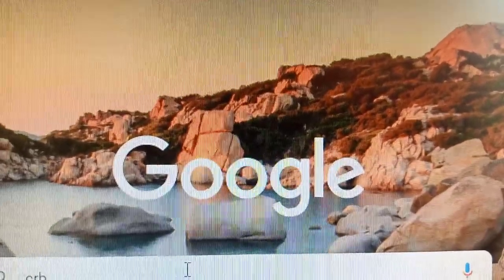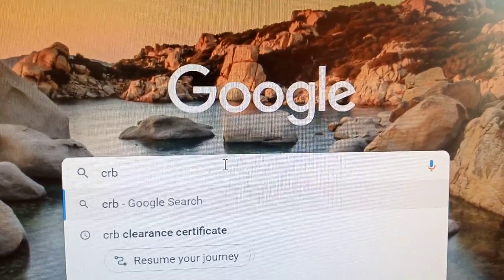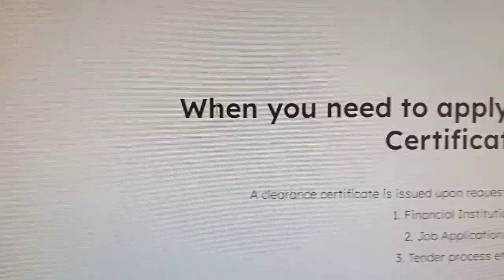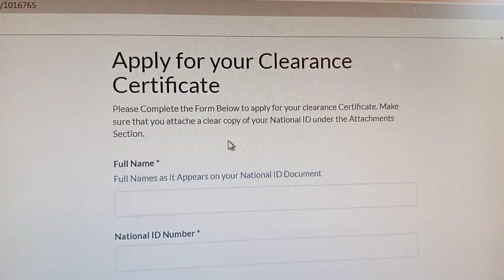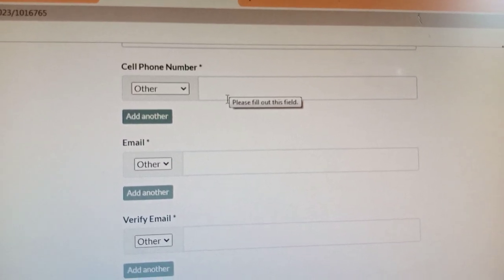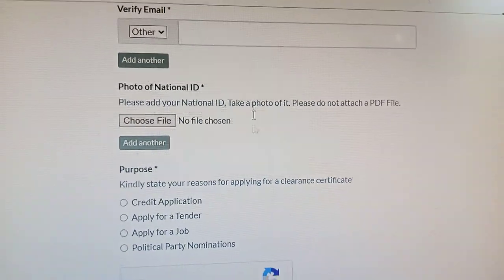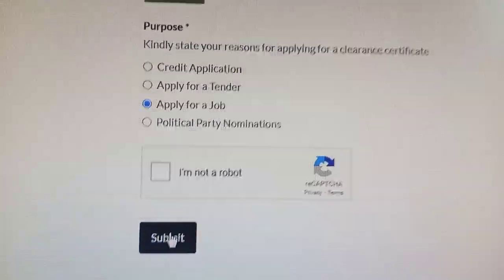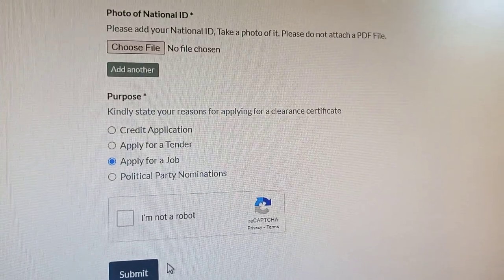HOW TO GET CRB CLEARANCE CERTIFICATE FOR FREE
In this video I am sharing with you how you can request for CRB CLEARANCE CERTIFICATE